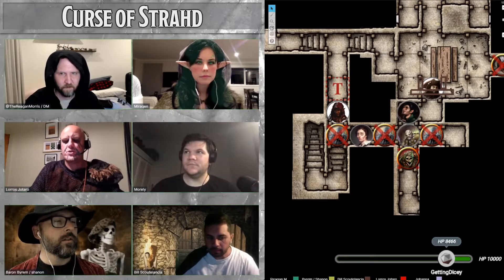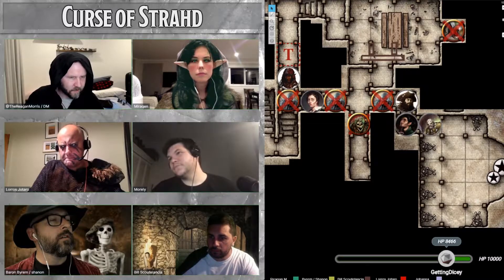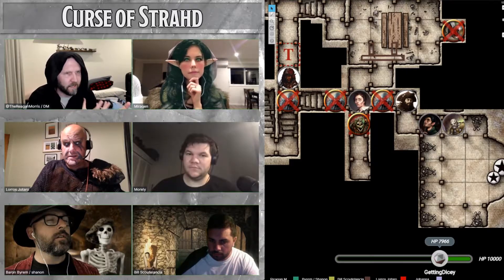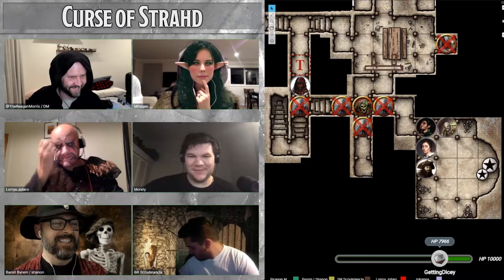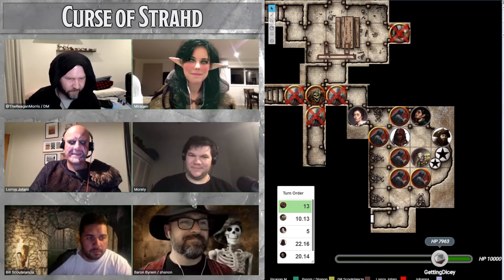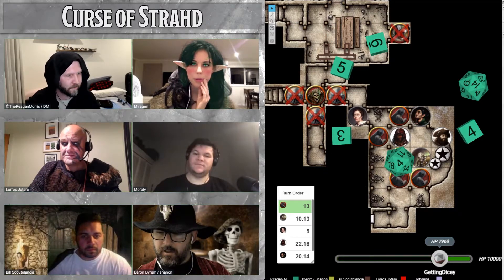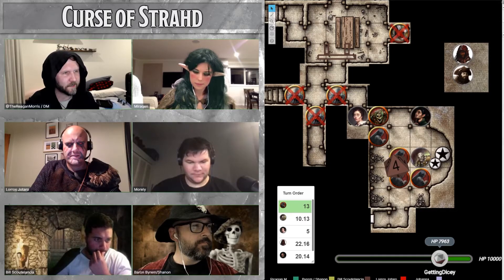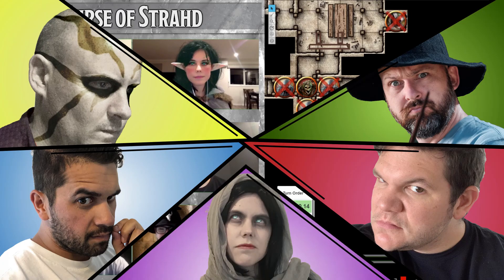Recap of Curse of Strahd Episode 4